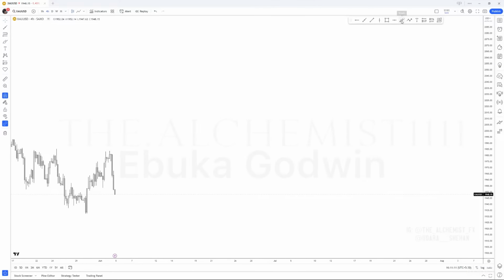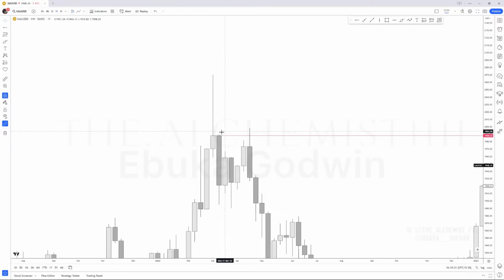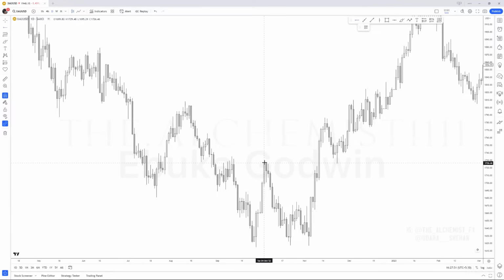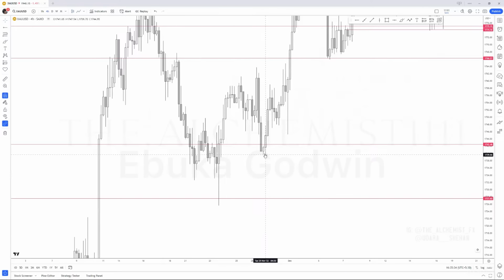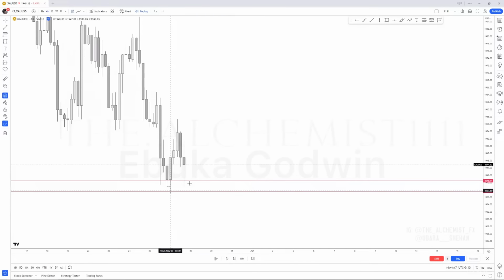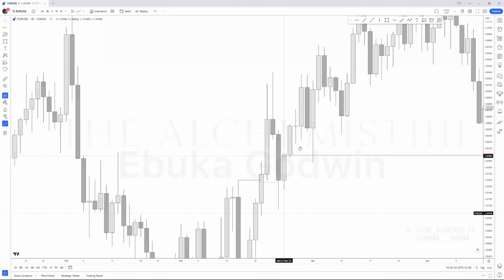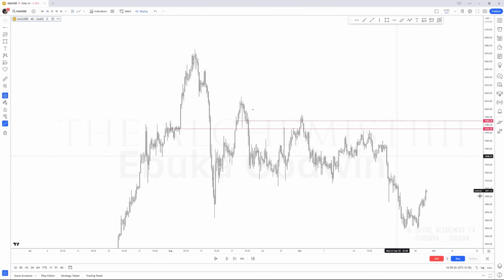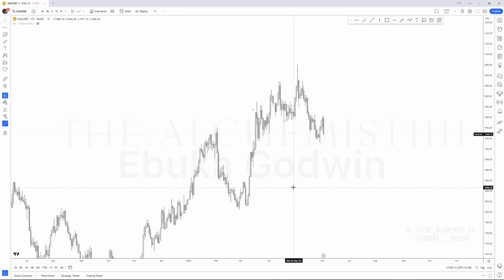Alchemist snr part 1